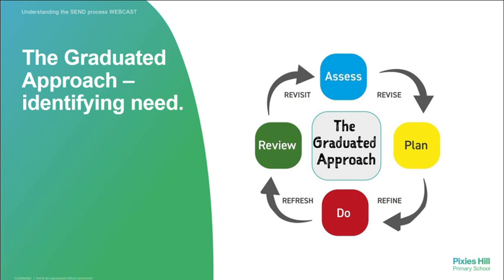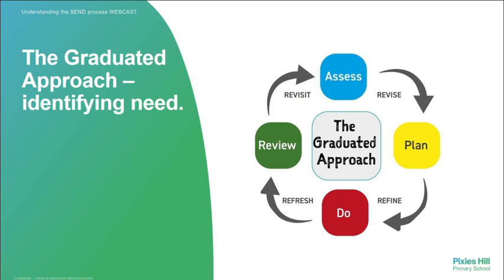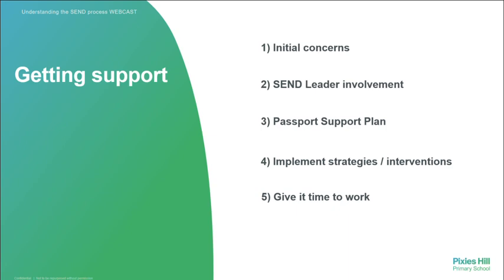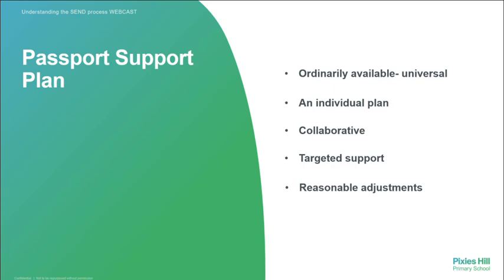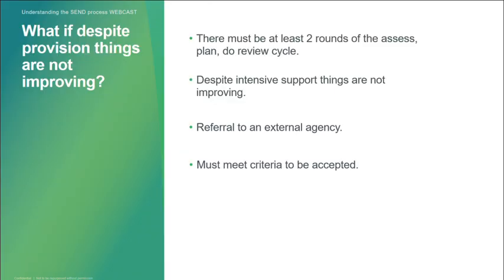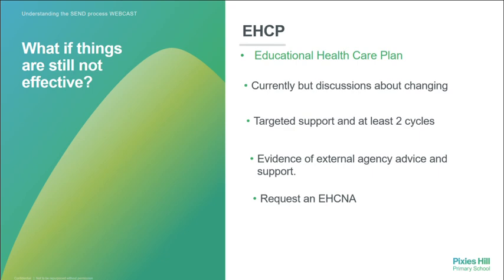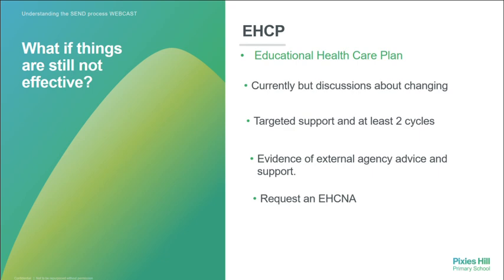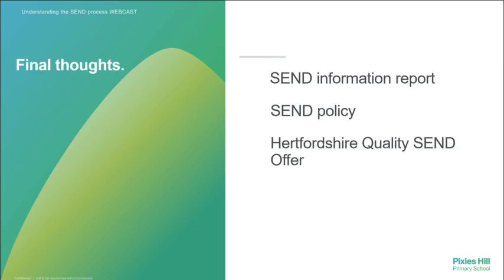Understanding the SEND process with Mrs Rolfe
Mrs Rolfe explores what every parent needs to know about howthe SEND process works at Pixies Hill School.